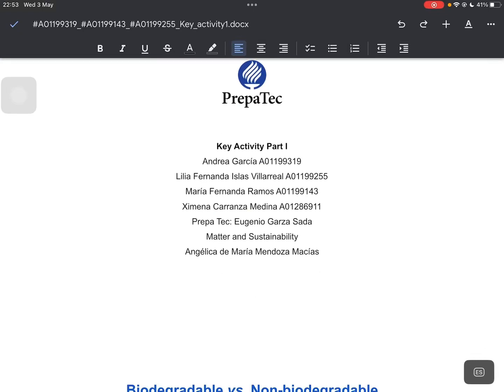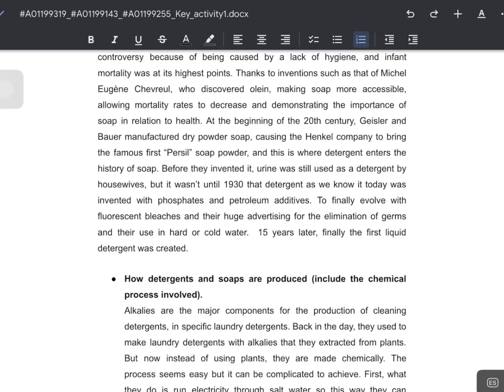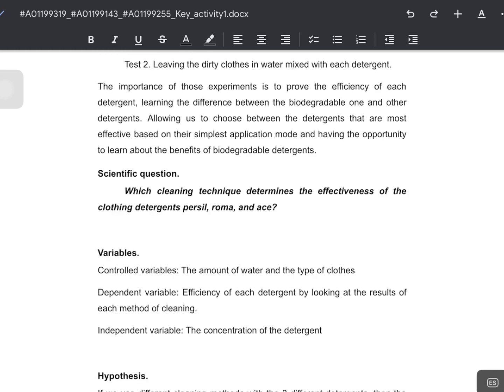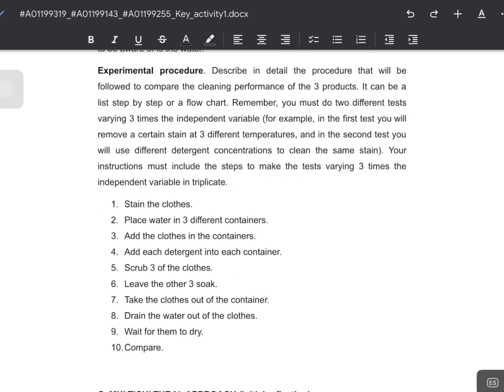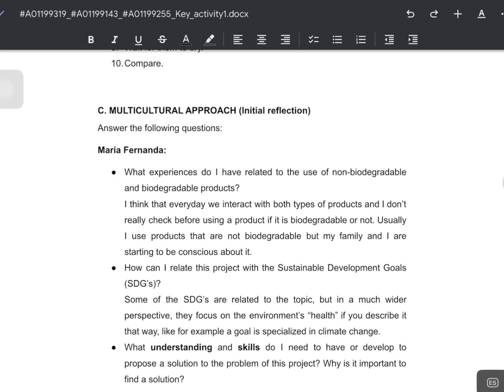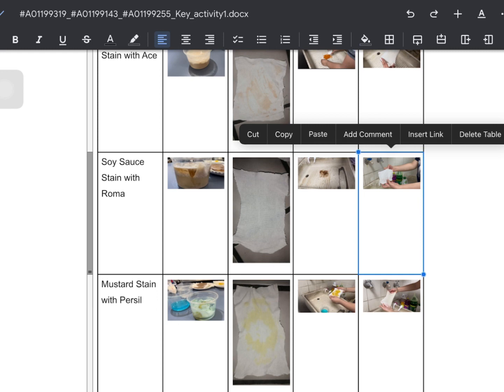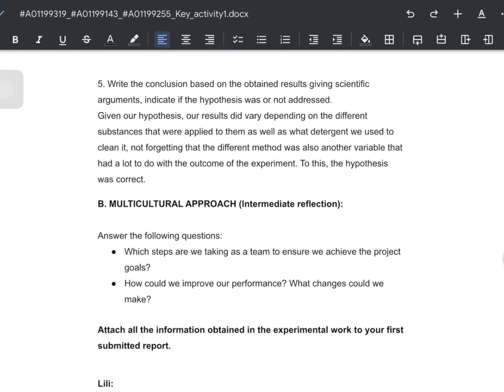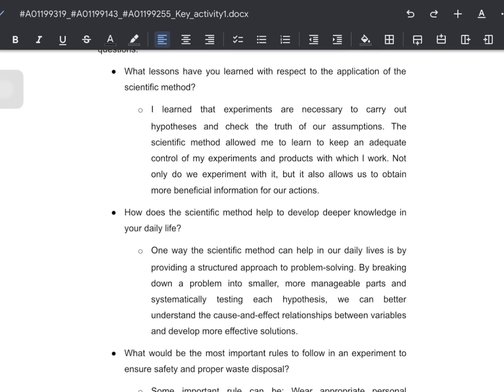Key Activity Final Submission Video Matter and Sustainability